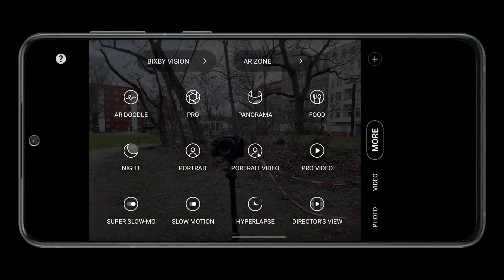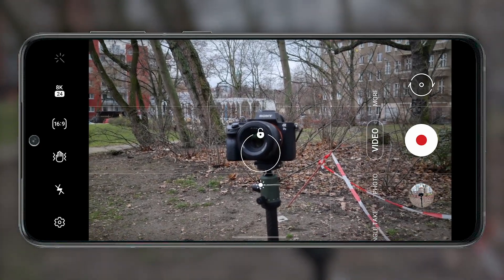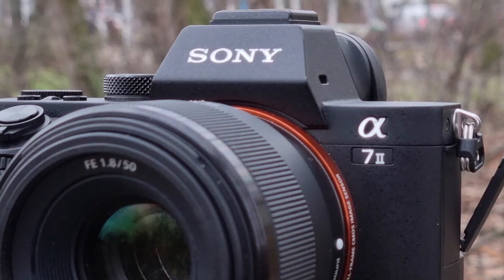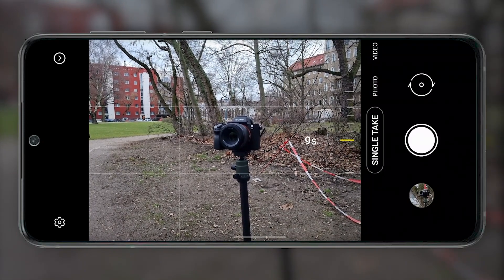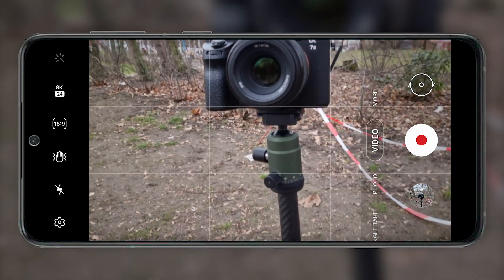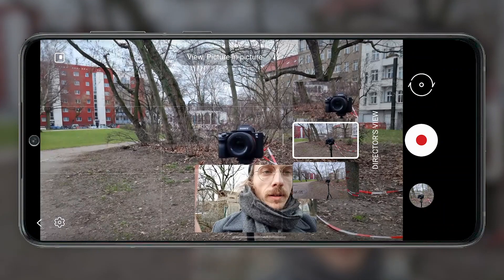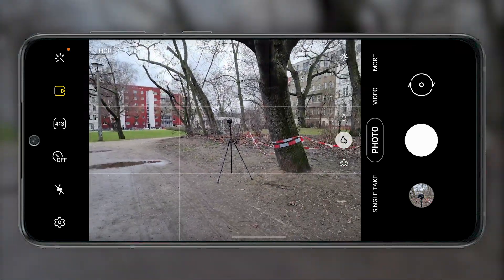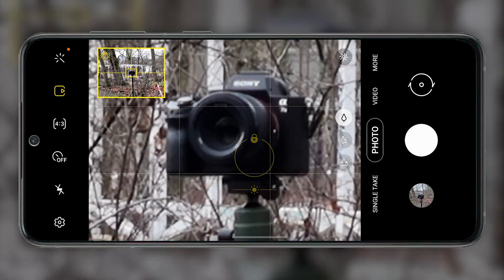Samsung Galaxy S21: Camera functions explained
There are numerous camera functions in the new Samsung Galaxy S21 models. In this video we explain features such as 8K Video Snap, the new director view and other exciting tools.